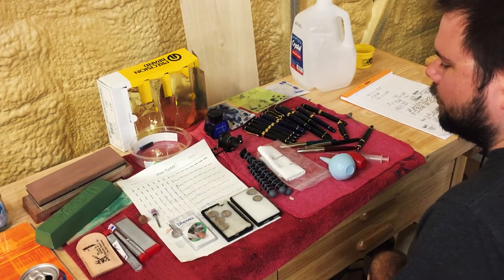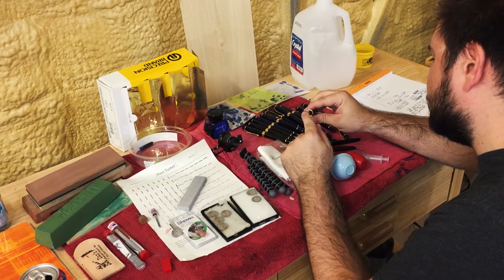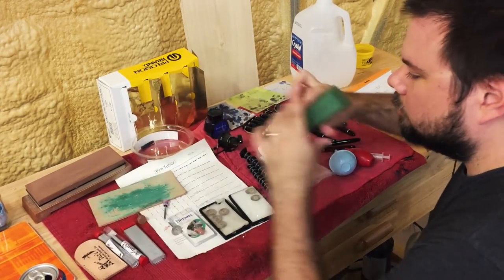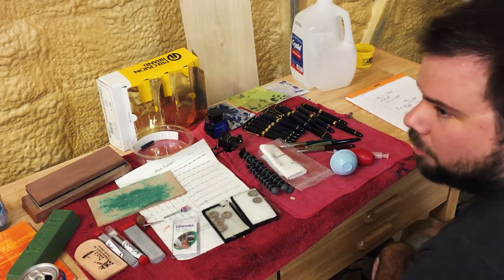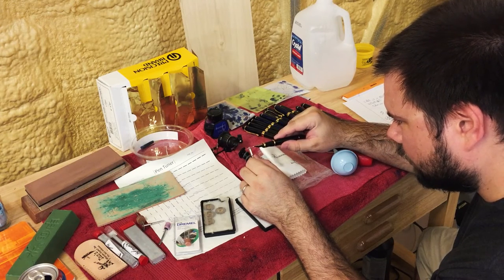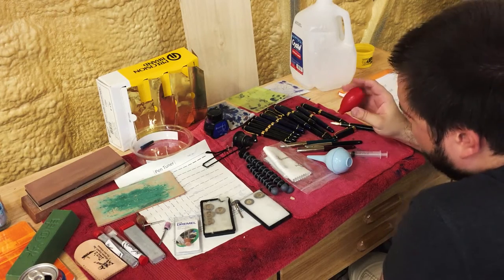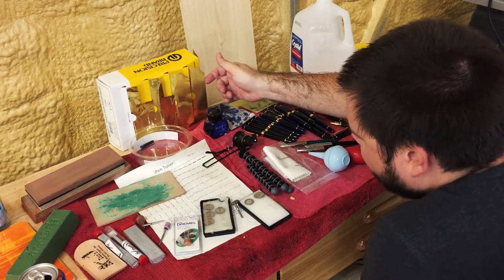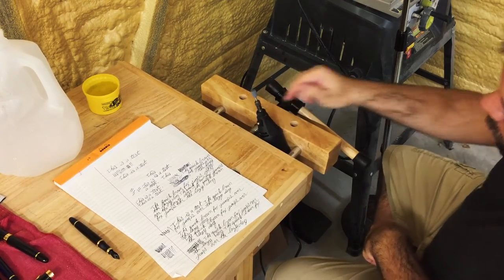Fountain Pen Workshop Overview - pentuner.com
Here I present an overview of my fountain pen workbench.  I do all pen work at my workbench, including nib grinding, tuning, and restoration work.

Leather Strop
Strop Compound
Brass Shim Kit
True Hard Arkansas Stone
Arkansas Stone
Rhodia Pad
Desoldering Bulb
Ear Bulb Syringe
Dremel Single Speed
Foredom Foot Pedal